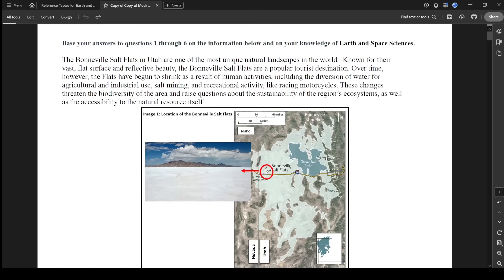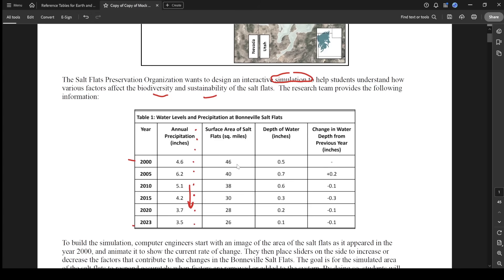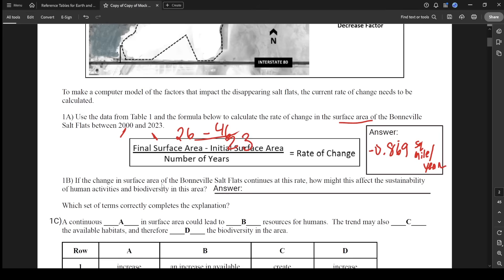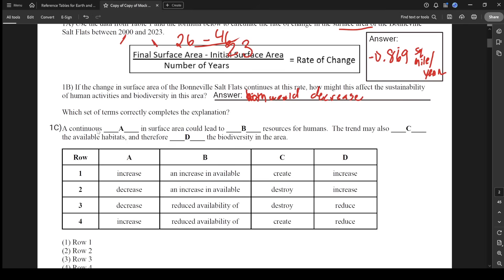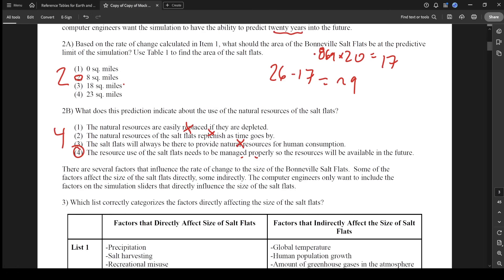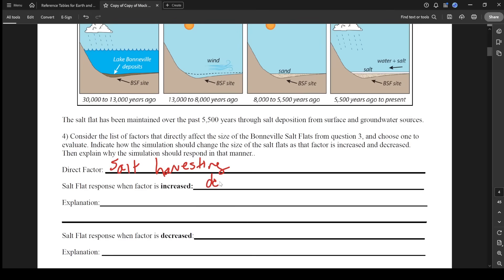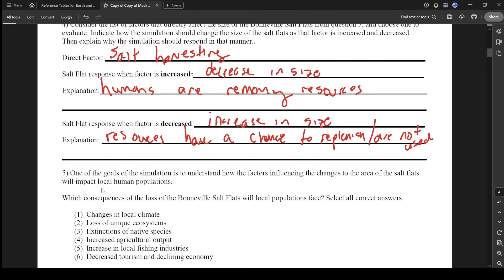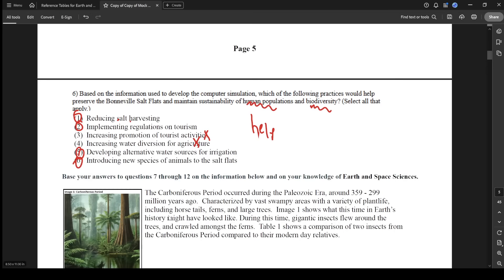Cluster Practice Set 1: NYSSLS Earth & Space Regents Question Breakdown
Ready to master the new NYSSLS-style Earth & Space Science Regents questions?

In this video, we tackle Cluster Practice Set 1, a multi-question deep dive that mirrors the format of the actual Regents exam. Each cluster is based on real visuals, data tables, and models aligned with the 2024 Earth Science Reference Tables (ESSRT).

I walk you through how to break down complex multi-part items, analyze evidence, and apply scientific reasoning — all in the style you’ll see on the new Regents.

🧠 Perfect for NYSSLS Earth & Space Science students preparing for the new exam format.

Check out the full NYSSLS Regents Review Series on this channel and use these practice sets to sharpen your thinking like a scientist

🧑‍🎓 STUDENTS: This is a perfect review for Regents-style clusters
👩‍🏫 TEACHERS: Use this as a guided warm-up, homework, or sub plan.

This is Video 1 of my Regents Cluster Practice series.

📚 Course: NYSSLS Earth & Space Science
🎓 Level: High School Regents Prep
🧑‍🏫 Format: Cluster Question Walkthrough (Mock Samples in this video)